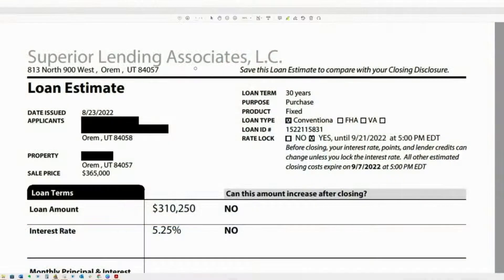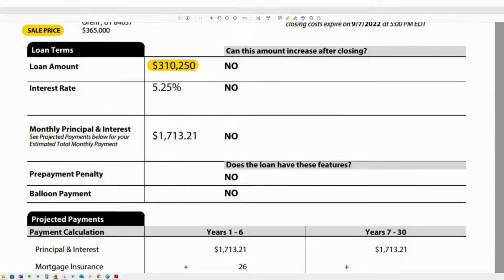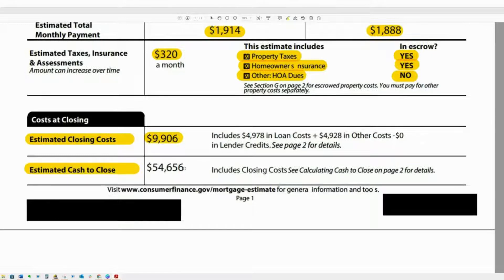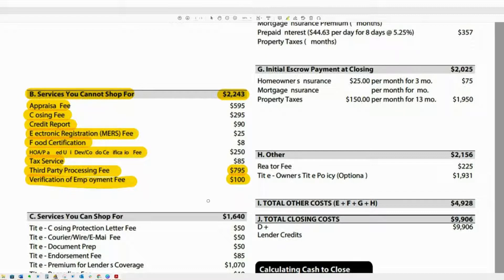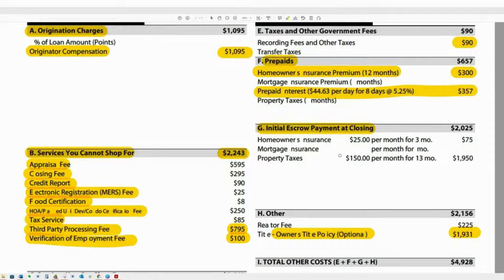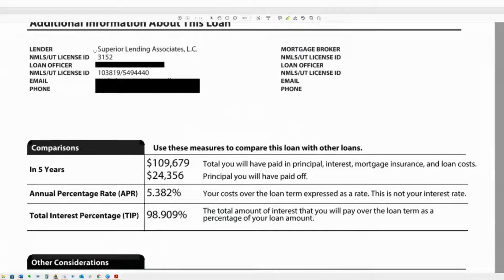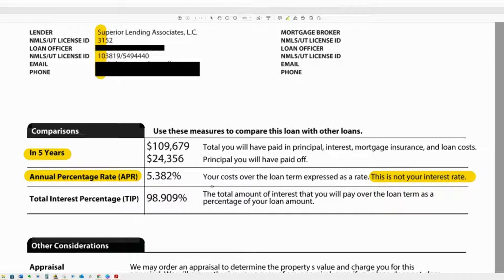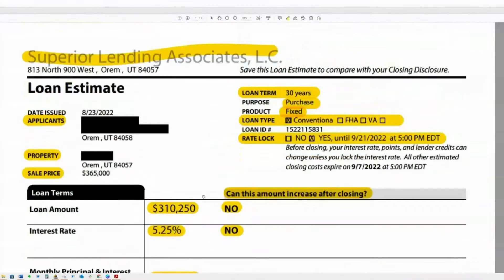Do you really understand your Loan Estimate (LE)?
The Loan Estimate has replaced the Good Faith Estimate (GFE).  It is imperative that you know how to read this document.  This is your ultimate guide to understanding the loan estimate.

My name is Miles Pitcher, and I am a Mortgage Broker and owner of Superior Lending Associates, L.C. located in Orem, Utah.  This channel is about financial education related to mortgage loans to help teach families how to buy a house in any housing market and build wealth with real estate.

I talk about mortgage rates and discuss general finance and real estate market news that moves interest rates that can affect you as a home buyer or seller.  I help to show the home loan process so that any first time home buyer or experienced home buyer can learn more about purchase and refinance mortgages.

SOCIALS
NLMS #103819/3152